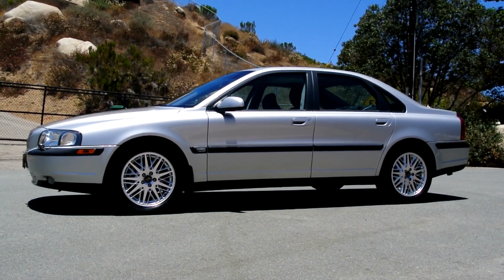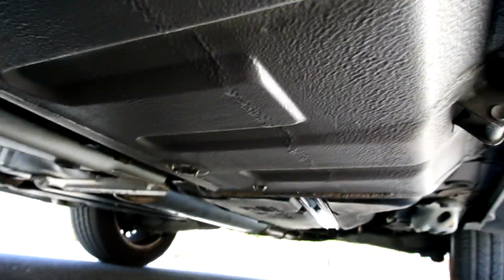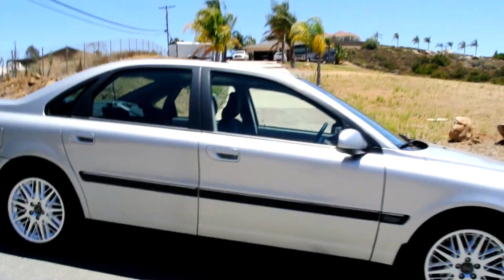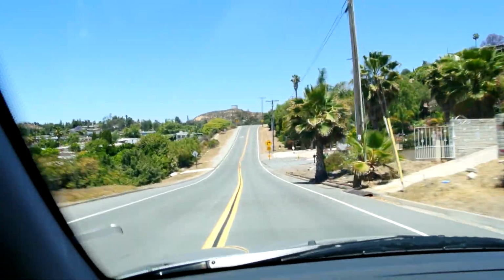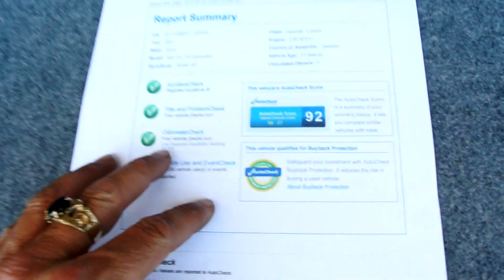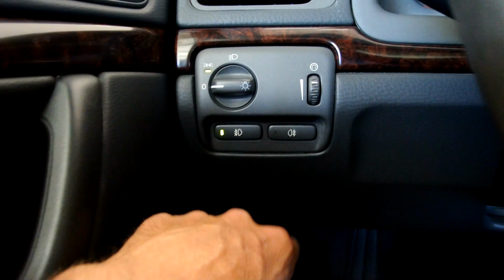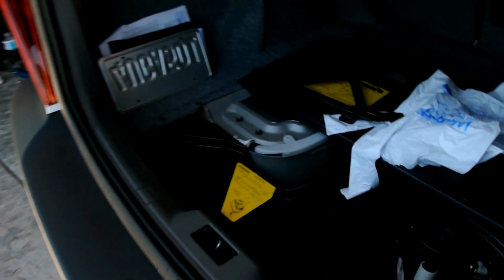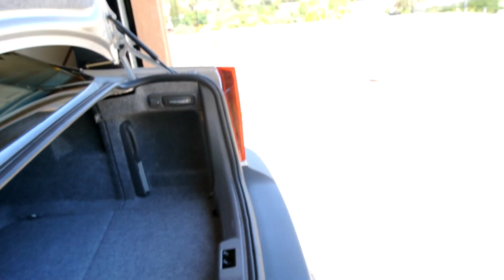Volvo S80 T6 Executive 1 Owner 16,000 Original Miles MINT Car Guy Video Review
Volvo S80 T6 Like New ? And I always try and Avoid that statement but ill tell you what this is as close as it gets. I am NOT a Volvo Man I am a Mercedes Benz Guy... But there is no denying how rare and Unique this car is and I LOVE Driving it,,,;-) This car runs drives and Shifts Great it only has 16,000 Original Miles You will Not Find a Cleaner Lower Mile S 80 Volvo Anywhere this car is a time capsule and Is as Peppy and Quick and tight as it should be in Every aspect i can see.

From Wikipedia the Online encylopedia

The Volvo S80 is a mid-size executive saloon/sedan from Swedish automaker Volvo Cars, and was introduced in 1998 to take the place of the rear-wheel drive Volvo 960/S90 saloons in the model range. The Volvo S80 was built at the Torslanda Works in Gothenburg, Sweden. Unlike most Volvo models, it did not have an estate / station wagon version for its first generation. Now, the third generation V70 wagon is marketed as the estate version for the second generation S80 saloon. This is a part of a major product overhaul at Volvo, including a luxury large estate and saloon.

The first generation Volvo S80 had one of the highest crash test ratings in the world for five years.[citation needed] The second generation Volvo S80, in June 2007, scored the highest "good" rating in the Insurance Institute for Highway Safety (IIHS) crash test performance for frontal, side, and rear impacts,[4] continuing in the success of the first S80 sedan, earning it the IIHS Top Safety Pick. The second generation S80 is better engineered than the previous model, in part due to a more rigid chassis.

The first generation S80 is based on the Volvo P2 Platform. More than 368,000 first generation S80s were built before the introduction of the new model.[6] This S80 was equipped with numerous safety systems, including Side Impact Protection System (SIPS) and Whiplash Protection System WHIPS.[7]The S80 featured a straight-six engine in a transverse engine mounting. No existing manual gearbox would fit in the engine bay with the six-cylinder engine, so Volvo had to develop their own, the M65. It featured also an environmental specification, covering aspects such as allergens from textiles, fuel economy and the life cycle of the car from production to dismantling.[8]

The S80 used canbus multiplex wiring.[9]

The S80 was initially available with four different engines. Starting the range was a detuned 2.4-litre 104 kilowatts (141 PS; 139 bhp) five-cylinder. This was also available as a compressed natural gas (CNG) and as an liquefied petroleum gas (LPG) version. The fully tuned version produced 125 kilowatts (170 PS; 168 bhp). Next up was a 2.9-litre 144 kilowatts (196 PS; 193 bhp) six-cylinder, then 200 kilowatts (272 PS; 268 bhp) T6, and finally, the 103 kilowatts (140 PS; 138 bhp) 2.5-litre Volkswagen-sourced Turbocharged Direct Injection (TDI) diesel engine. The 2.9 has a straight-six engine, while the T6 was powered by a destroked twin-turbocharged version.[7]